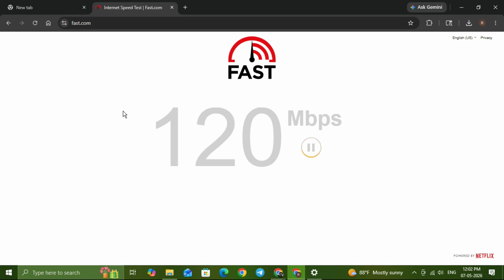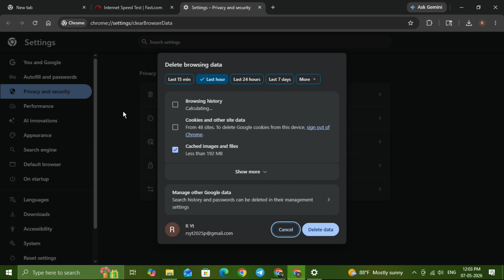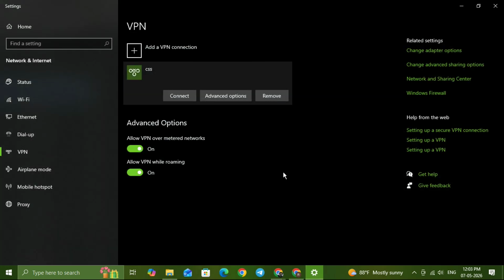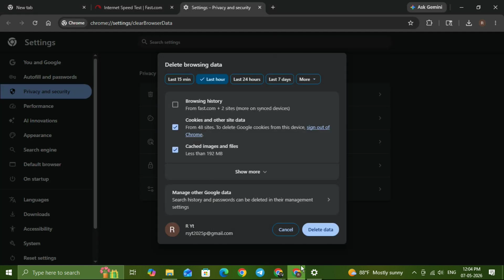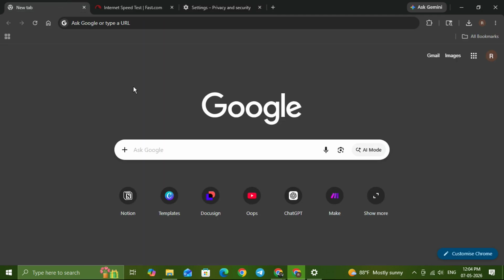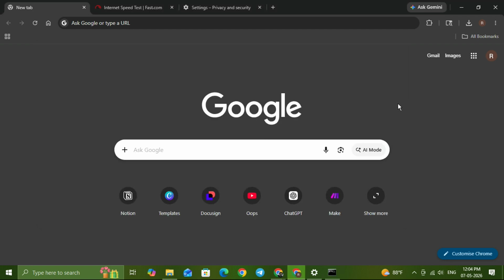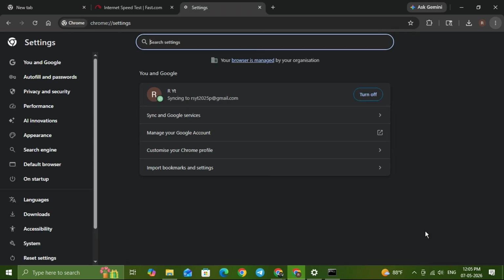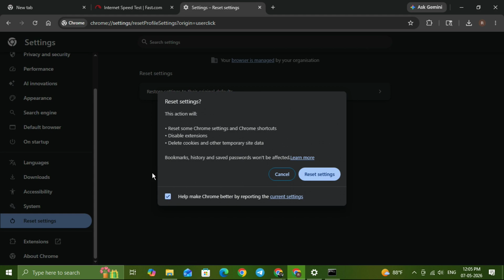How To Fix Google Chrome Error ERR_CONNECTION_RESET In Windows 10 (Easy Guide)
Learn how to fix Google Chrome ERR_CONNECTION_RESET on Windows 10 with simple step-by-step troubleshooting. This guide covers restarting network devices, clearing cache, disabling VPN/proxy, flushing DNS, and resetting Chrome settings.

🕚Timestamps:
0:00 Introduction
0:22 Restart Internet & PC
1:02 Clear Chrome Cache
1:41 Disable VPN / Proxy
2:14 Reset Network Settings
2:52 Reset Chrome
3:31 Outro

✍️What You'll Learn In This Video:
• How To Fix Chrome ERR_CONNECTION_RESET On Windows 10
• How To Restart WiFi Router And PC To Refresh Your Connection
• How To Clear Chrome Cookies And Cached Images And Files
• How To Disable VPN And Proxy Settings In Windows
• How To Flush DNS Using Command Prompt As Administrator
• How To Reset Chrome Settings To Original Defaults

💡Pro Tips:
• Restart your modem and PC before trying advanced fixes.
• Clear both cookies and cached files for best results.
• Disable VPN and proxy tools one at a time to find the cause.
• Run Command Prompt as administrator for network commands.
• Reset Chrome only after trying the simpler fixes first.